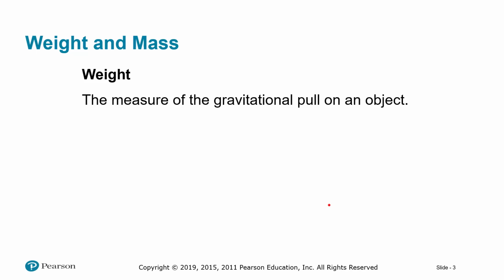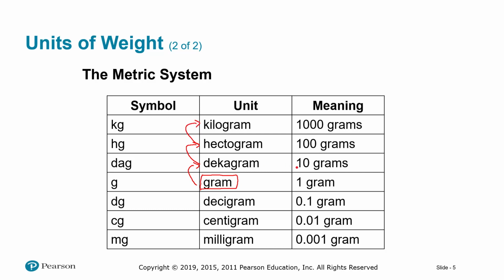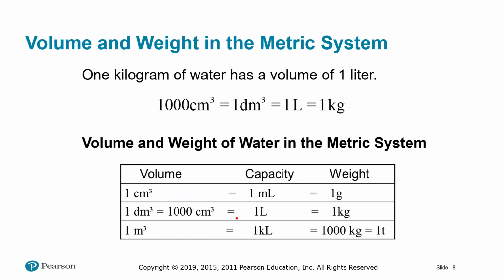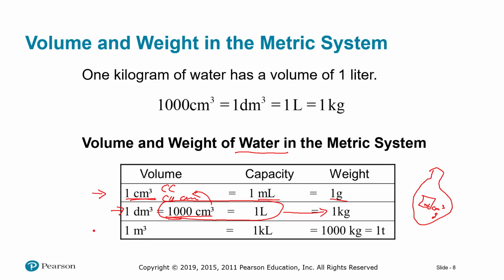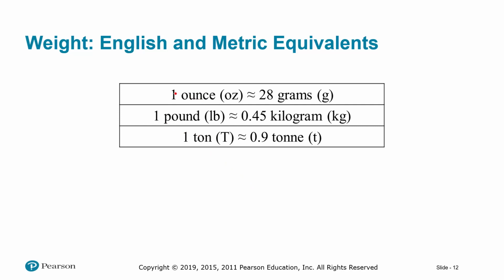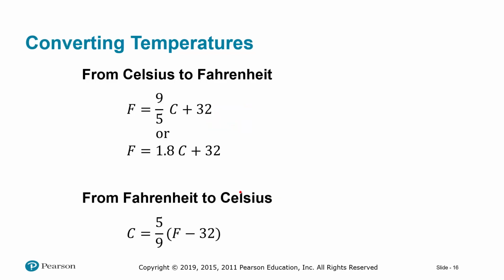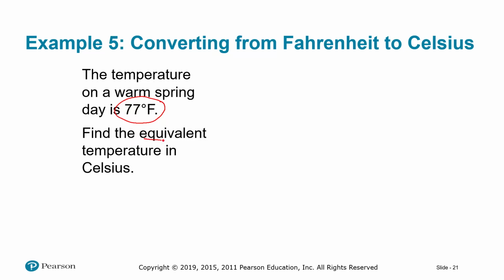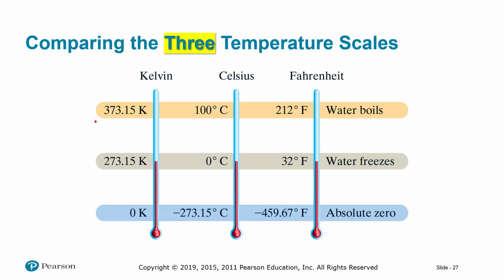Lesson for 09 03 Measuring Weight and Temperature